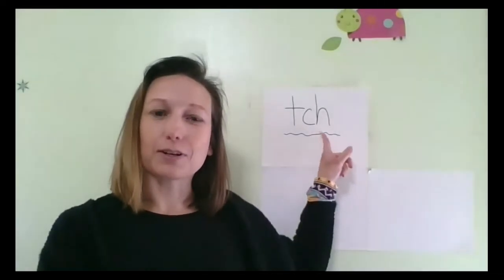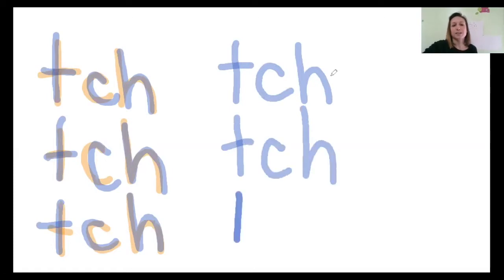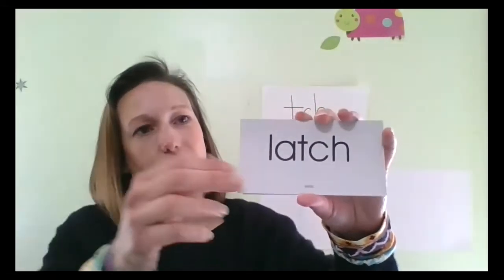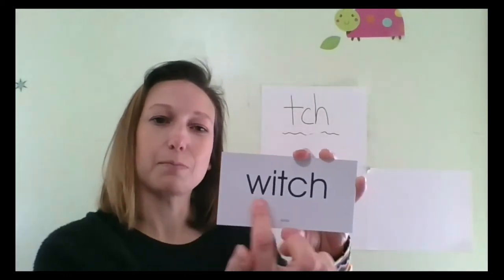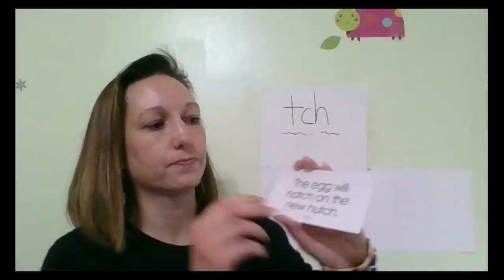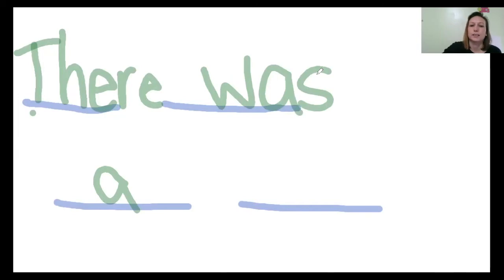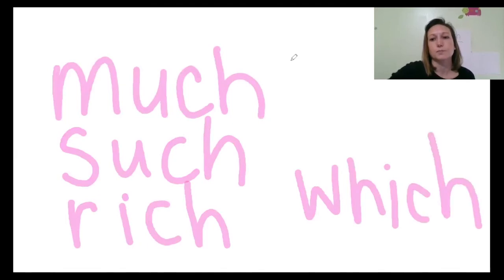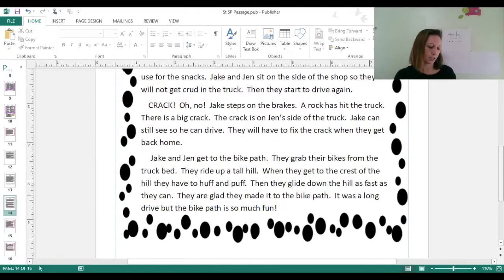RPS 2ndELA Phonics 4